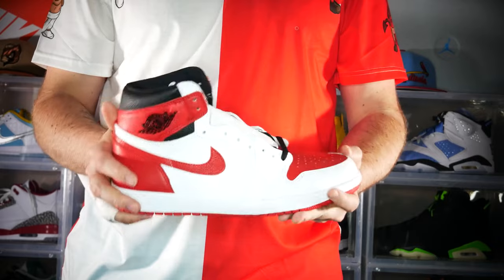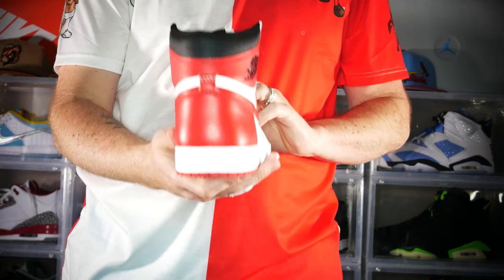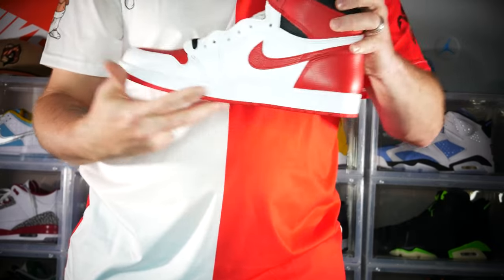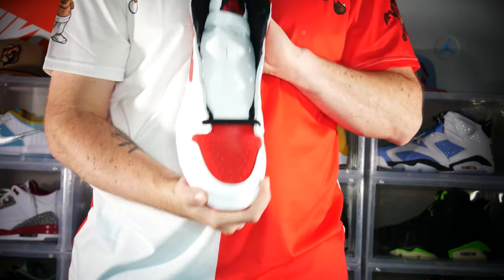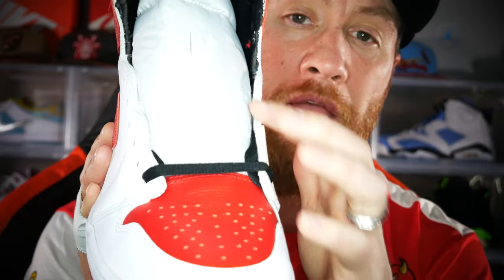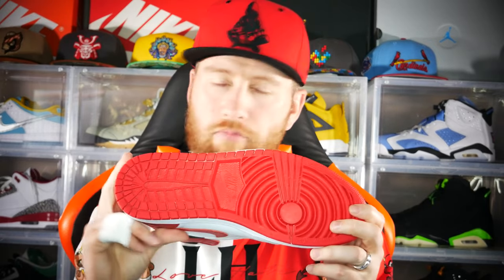A Detailed Look - Jordan 1 Heritage | Shoe Review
Hey, sneakerheads!! What’s up! Welcome to JD Sneakers on Fire. You are watching A
Detailed Look - Jordan 1 Heritage | Shoe Review.

In this video, I'll be giving you a detailed look and review of the sneaker collaboration
of the Concepts x Nike Air Max Mellow sneakers. If you're a sneakerhead and thinking
tuned!

00:06 Intro
00:42 First look Jordan 1 Heritage | Thoughts
01:06 Detailed look
04:50 Where is the Hype
05:20 Final thoughts and ratings

➡️ Everything you need to know for the sneaker releases of April11th -